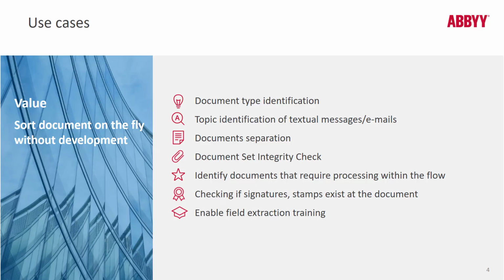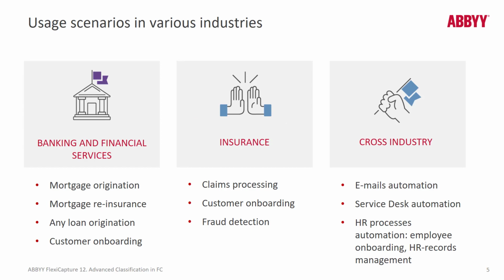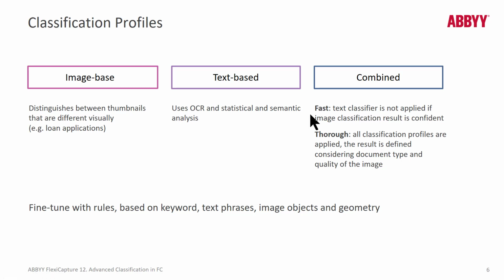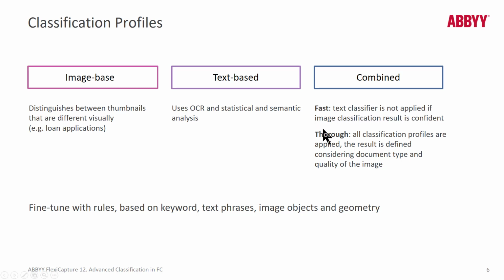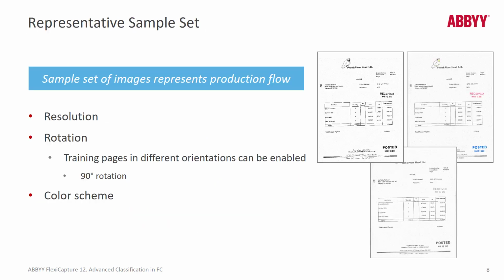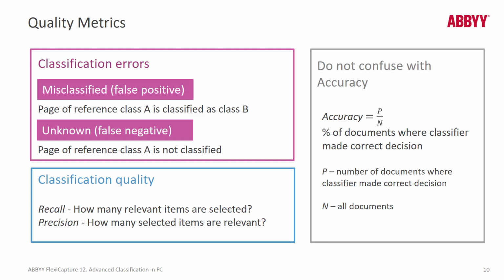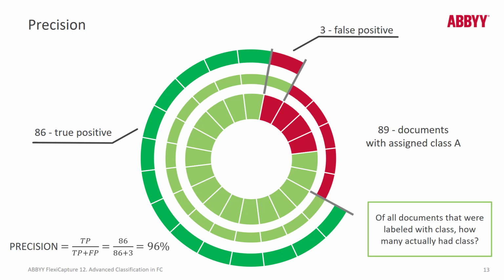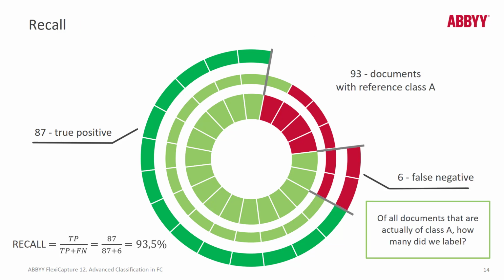ABBYY FlexiCapture Explainer: Classification (part 1 of 4)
Watch this explainer and learn about classification in ABBYY FlexiCapture 12. To learn more about FlexiCapture 12, please